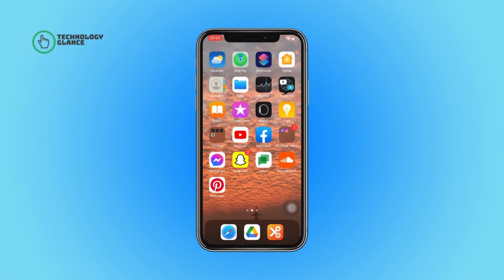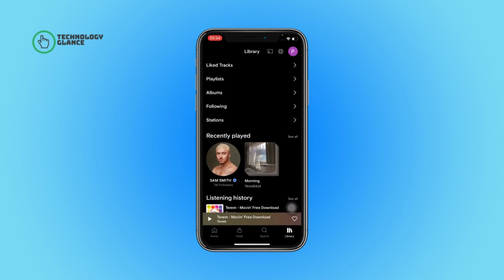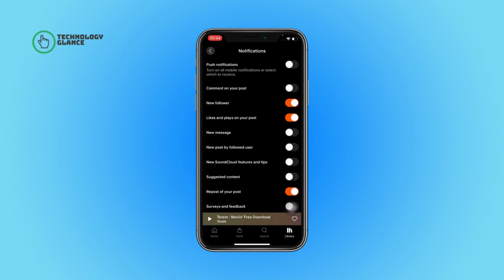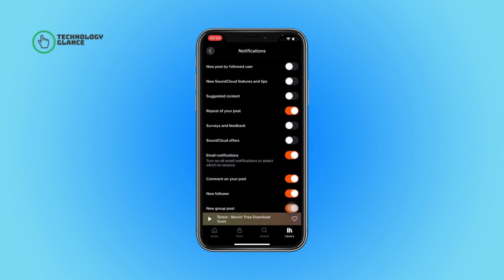Tired of Soundcloud email notifications? Here's how to turn them off | Technologyglance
Are you tired of receiving endless email notifications from Soundcloud? It can be frustrating to constantly see your inbox fill up with notifications from the platform.

In this video, we'll show you step-by-step how to disable email notifications on Soundcloud. With just a few clicks, you can take control of your inbox and stop the madness.

Say goodbye to Soundcloud email notifications once and for all with this quick and easy tutorial.